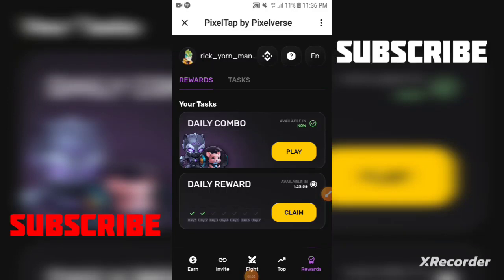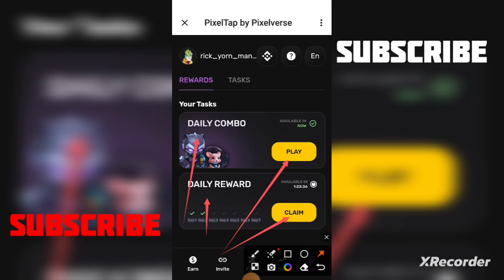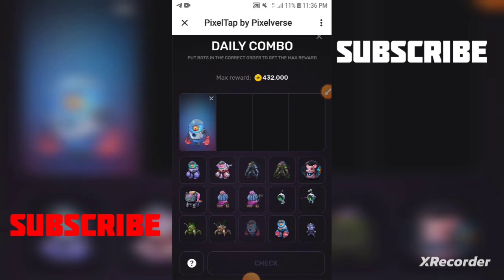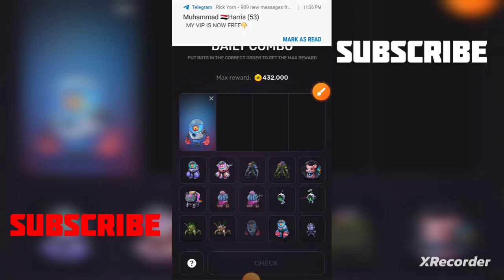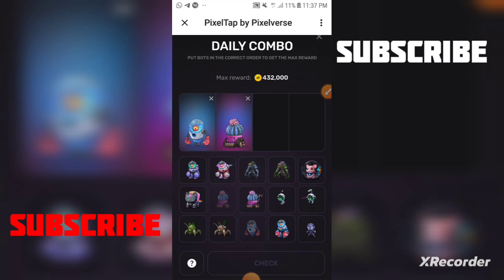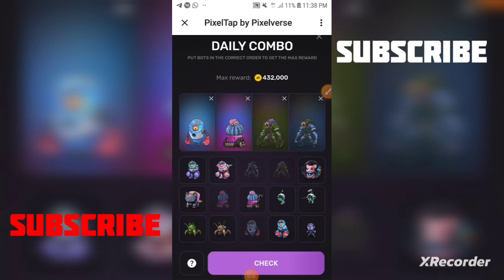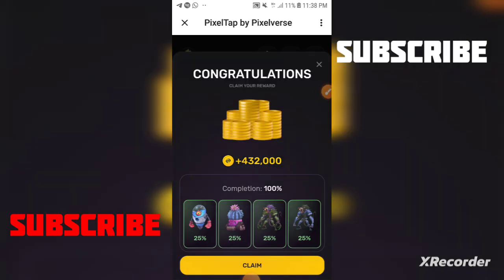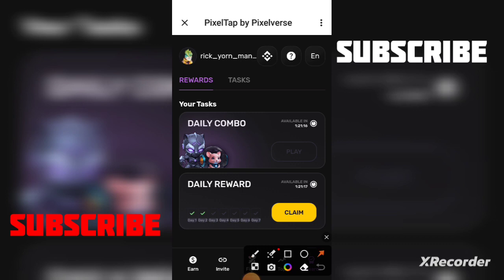HOW TO CLAIM PIXELTAP 5 MILLION DAILY COMBO